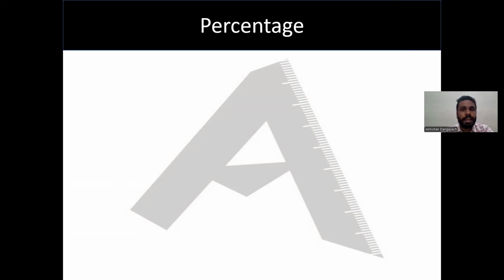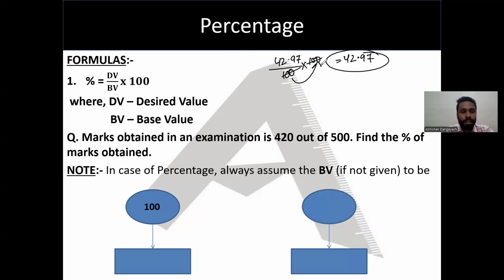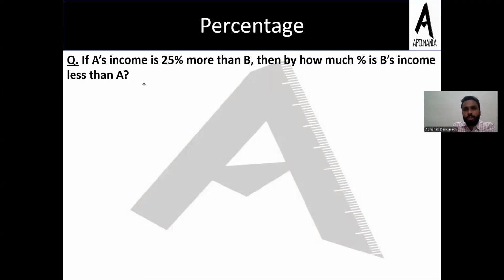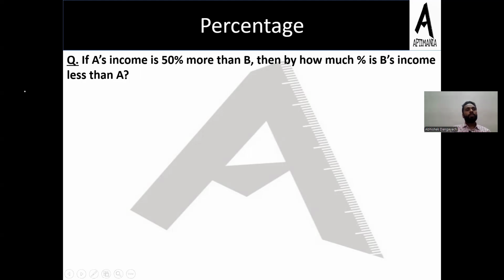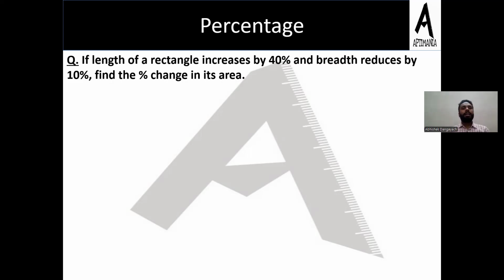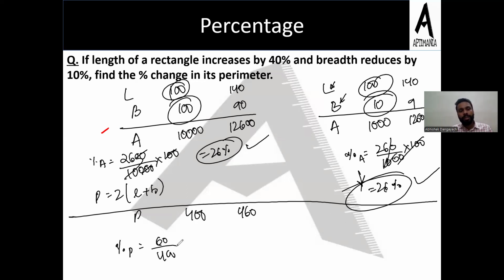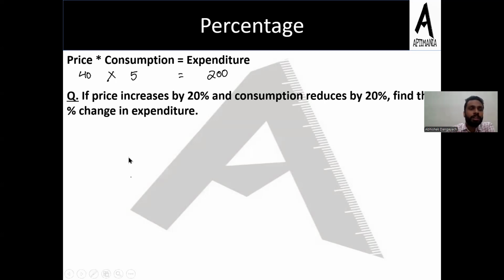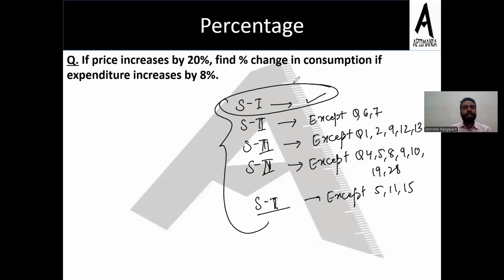Percentage Session 2